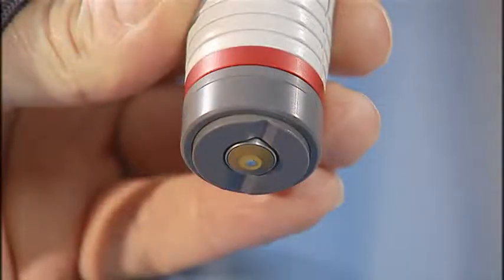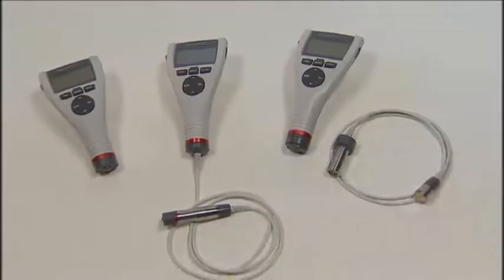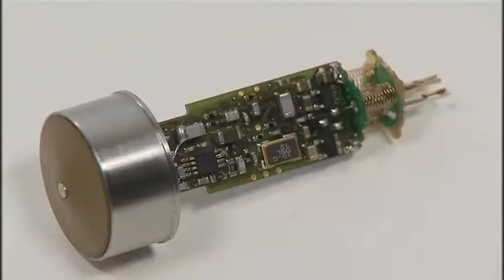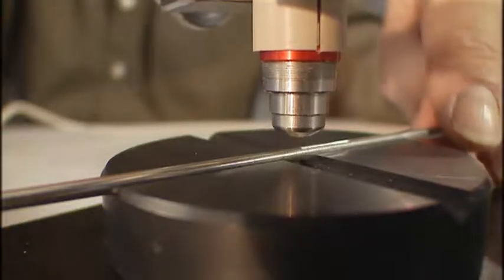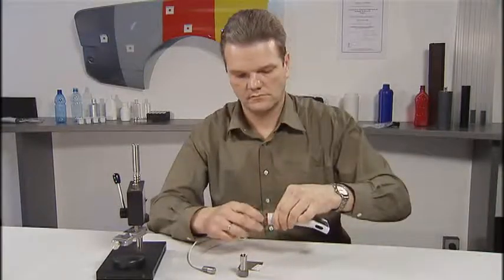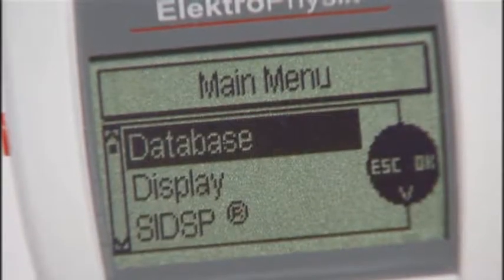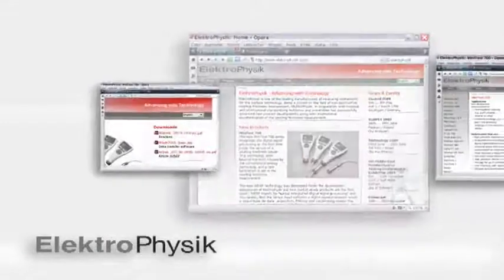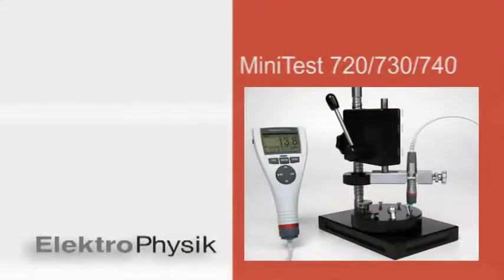Pomiar Grubości Powłok - MiniTest 720/730/740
Mierniki do pomiaru grubości powłok MiniTest 700 są nowoczesnymi i bardzo innowacyjnymi urządzeniem opartymi na technologii - SIDSP® (Sensor Integrated Digital Signal Processing).
Ich niepodważalną zaletą jest wysoka dokładność i powtarzalność.
Mierniki nie wymagają kalibracji!